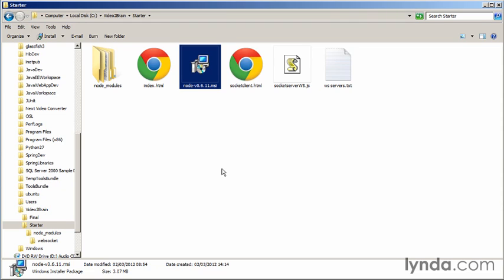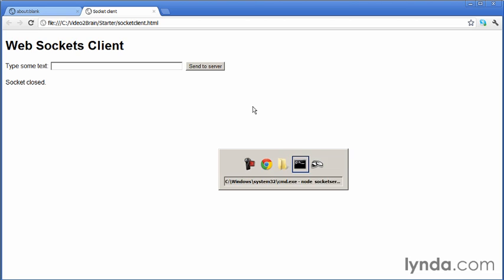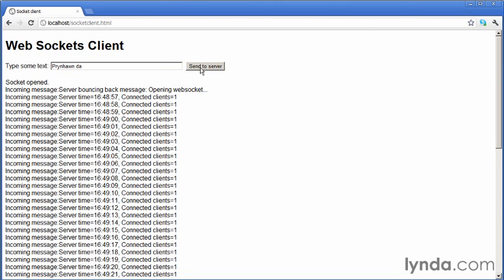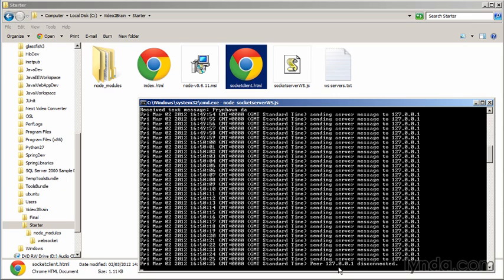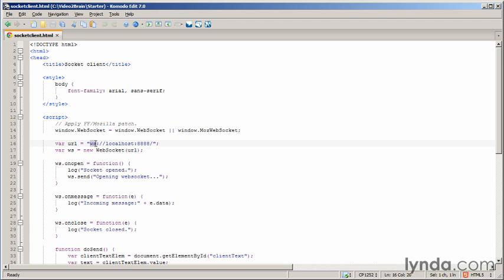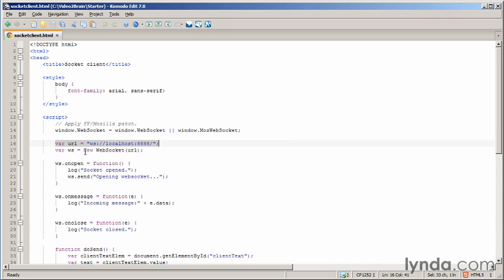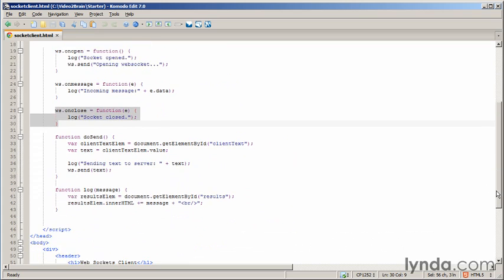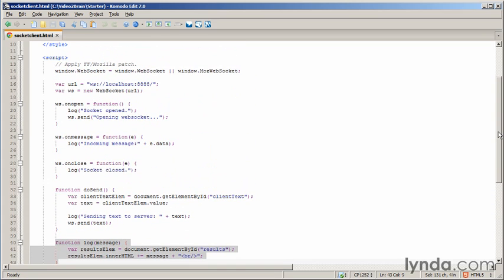HTML5 Tutorial for Power Users 15 Implementing Web Socket Client